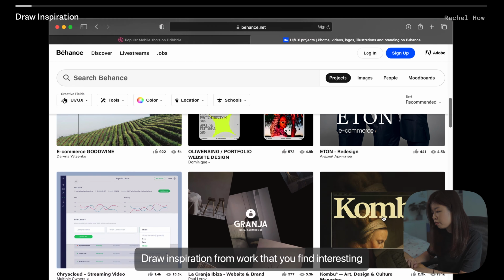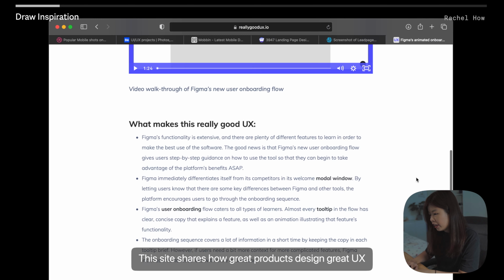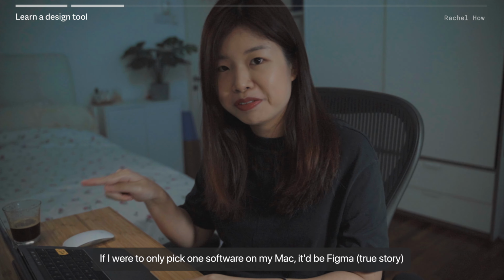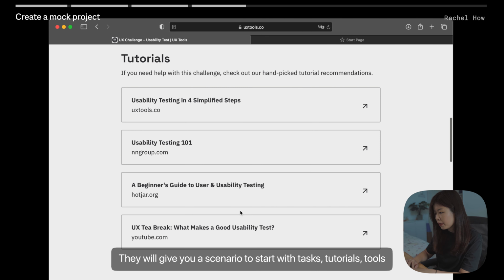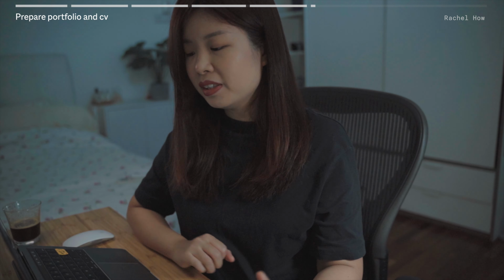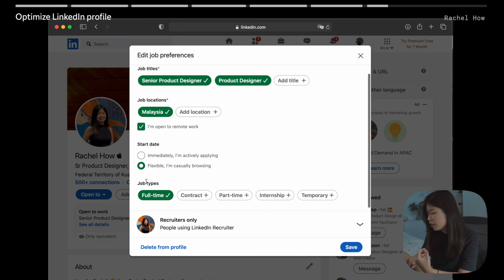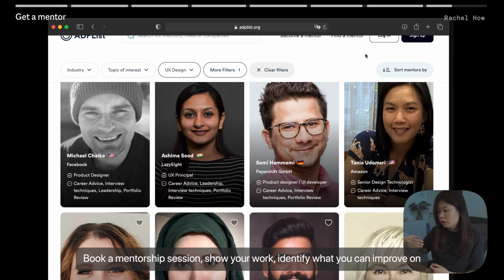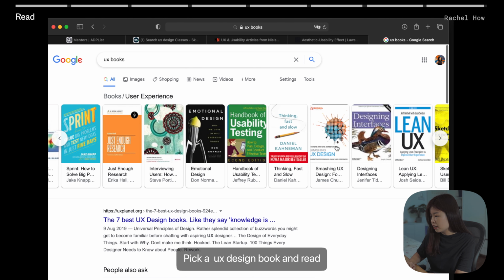8 free ways to get started in UX & Product Design | Self-taught, no degree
Here are 8 ideas to get started in UX and Product Design for free. Hope this video helps you in any way! It's my first time filming myself - I'm trying hard not to cringe, to be myself and care less about what others think of me. Sorry for the video quality - I think I got the wrong camera settings lol. Will improve in the next vid!